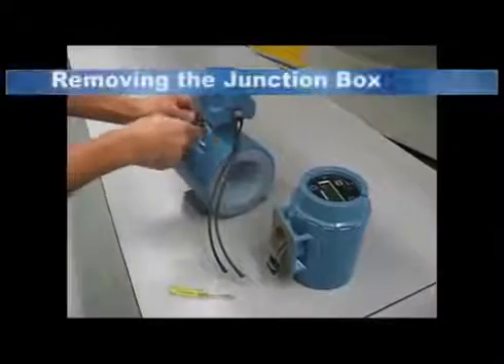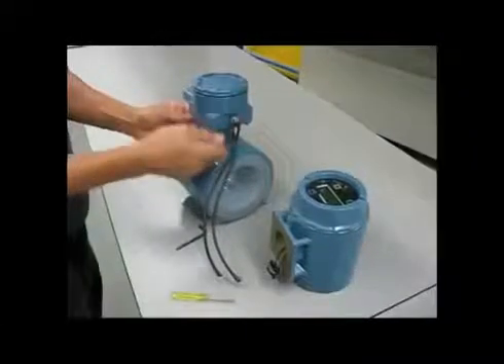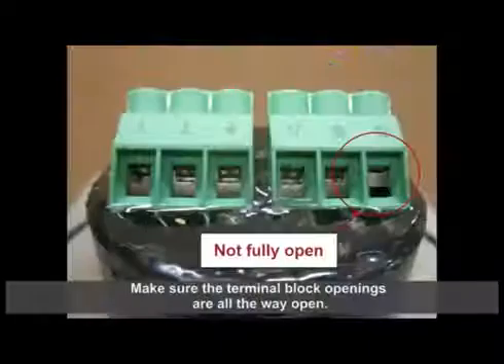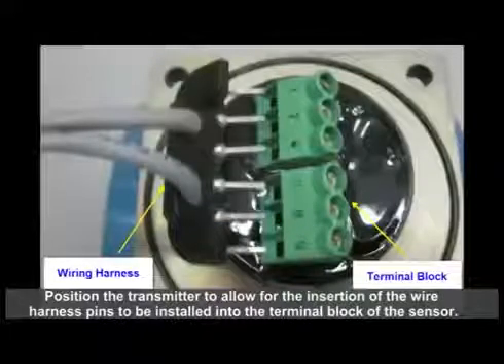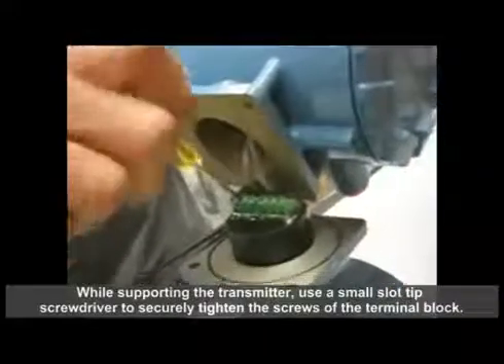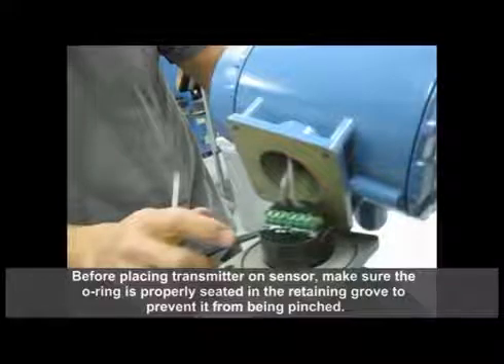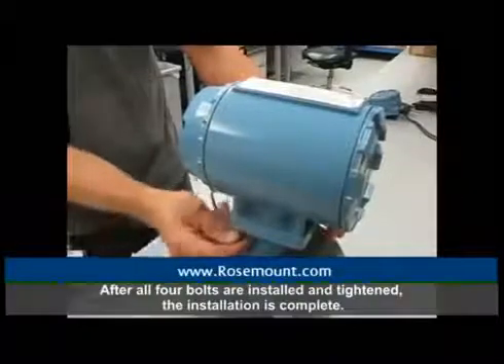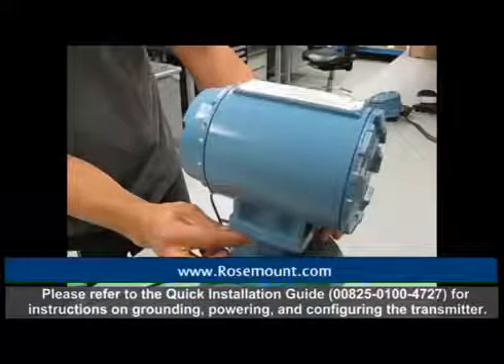How to Install Your Rosemount Magnetic Flowmeter